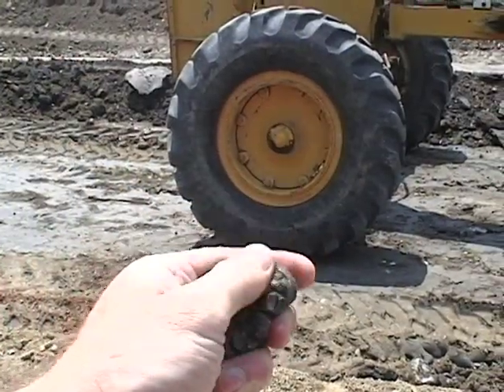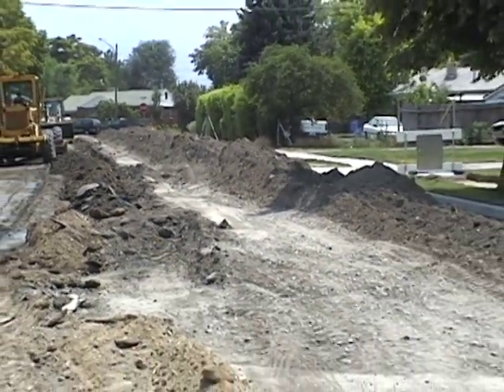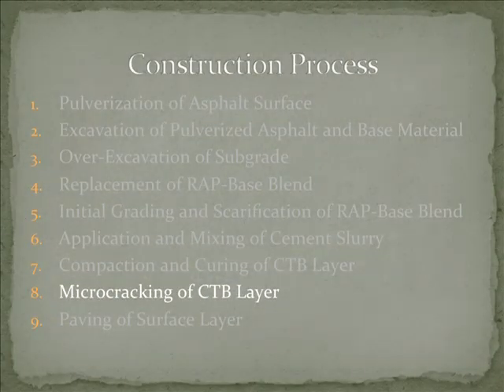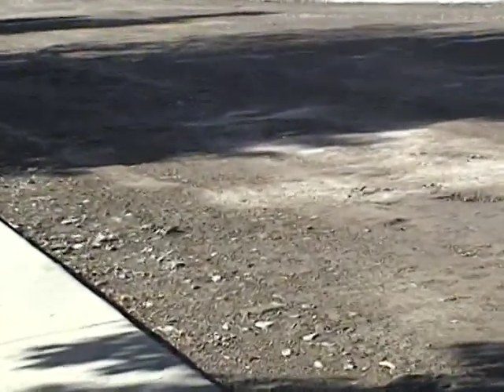Full-Depth Reclamation Using Cement Slurry and Microcracking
The Portland Cement Association (PCA) Education Foundation awarded three graduate students with the educational fellowships at the association's 2009 fall meeting in Chicago, including this project from Brigham Young University, Provo, Utah by Charles Hope and Professor W. Spencer Guthrie